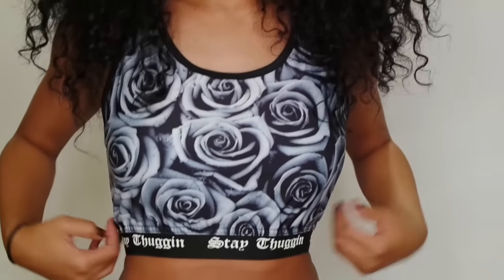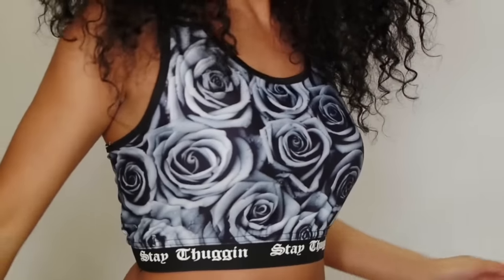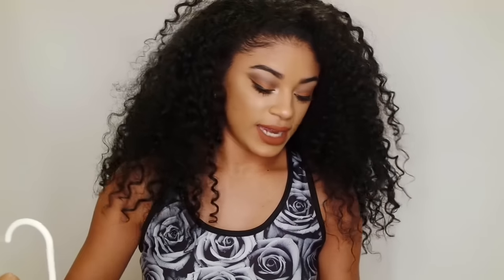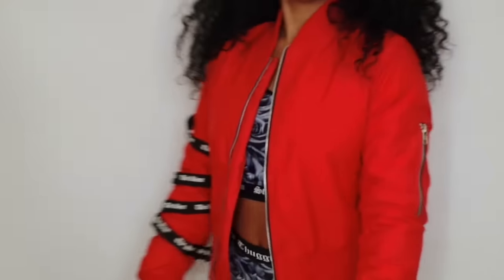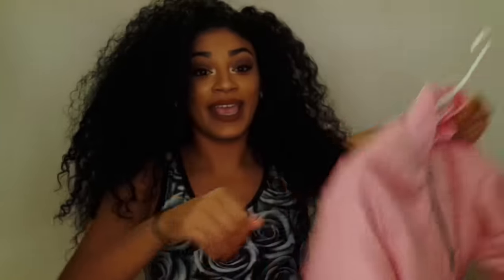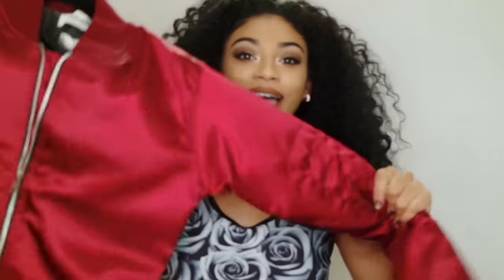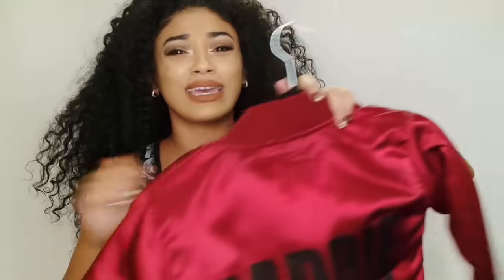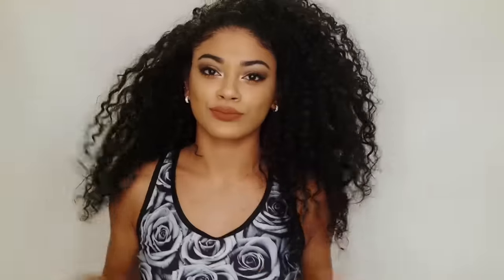Thugave Haul | jasmeannnn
1. follow @jasmeannnn @thugave & @blxce
3. repost the flyer on my Instagram or screen shot from the video it's at 7 min 54 sec. And use the hashtag JasThugGiveaway (will be posted on my insta as well)
Winner will be chosen Sunday May, 22nd!